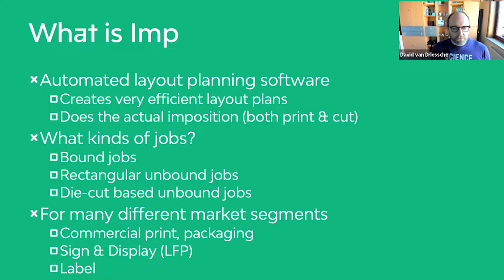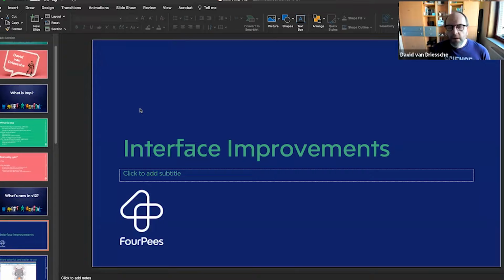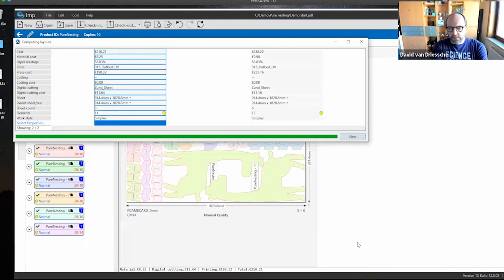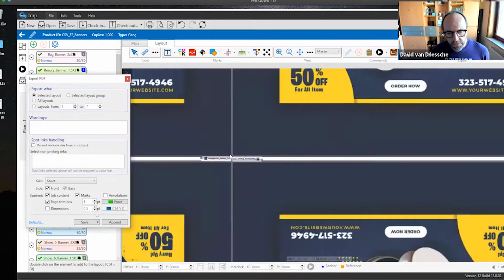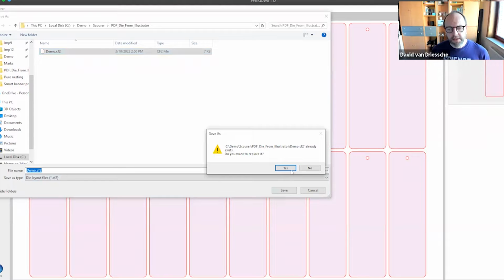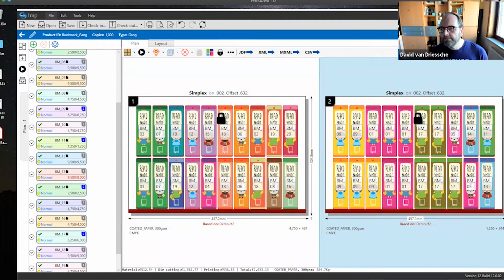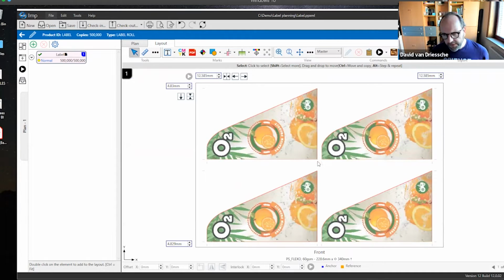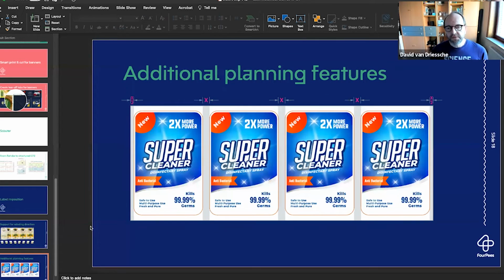Four Pees Café - Insoft Imp v12: What's new?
Social media 💬

Recently Insoft has released its newest version of Insoft Imp. InSoft Imp has been by far the most flexible and efficient layout planning, ganging and imposition software on the market for many years. Imp 12 takes this efficiency to even higher levels, even for the most complex planning scenarios.

The application’s user interface has been refreshed to make it more intuitive and easier to work with, and the underlying algorithms received many additional optimizations. Both Imp 12 and the fully hands-off Imp Flow 12 are available now.

In this Four Pees Café, Four Pees CTO David van Driessche will dive deeper into all the new features of Insoft Imp.